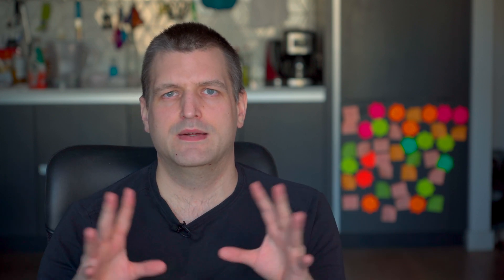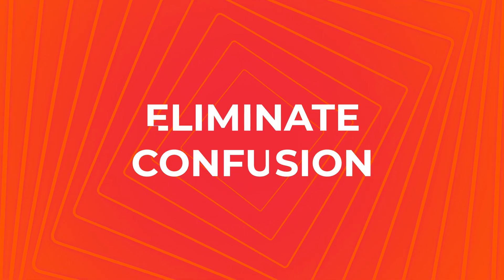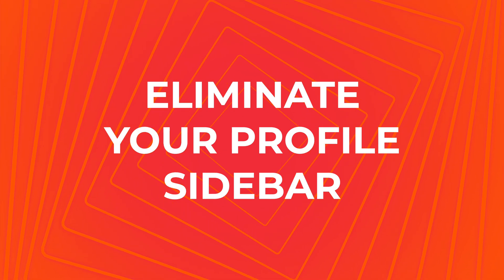LinkedIn For Business: How to use your Personal LinkedIn Profile to generate leads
The entire foundation of LinkedIn is built around jobs and finding jobs, hiring people, finding people for certain qualifications, having basically a search engine for recruiters, they can look for candidates with specific skill sets, specific qualifications.

If you are using LinkedIn to generate leads for your business, it's important that you have to deconstruct the entire LinkedIn profile, eliminate things that we don't need so we can use it for business. A good frame of mind to look at your personal LinkedIn profile is to see it as your personal LinkedIn sales page, which will inform potential leads who you are, how you can help them, and what steps they have to take in order for them to start a business relationship

On your personal LinkedIn sales page, you can use a lot of the features that LinkedIn is primarily offering for job applicants, flip them around and use them as a business lead generation tool.

🔥 LINKEDIN ACCELERATOR PROGRAM
Join my complete step-by-step system teaches you how to attract more clients using LinkedIn. 18 modules. 8+ hours of training. 1000+ happy students